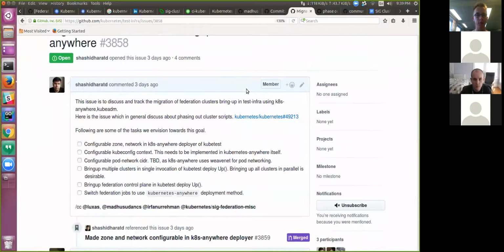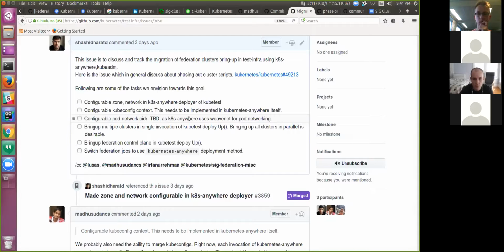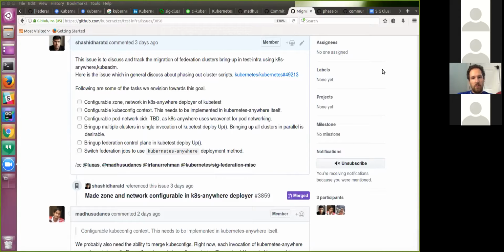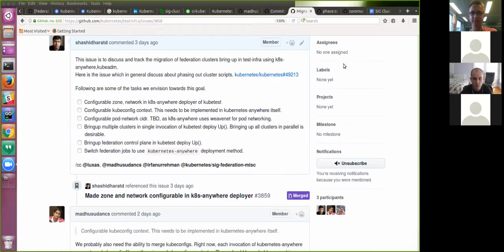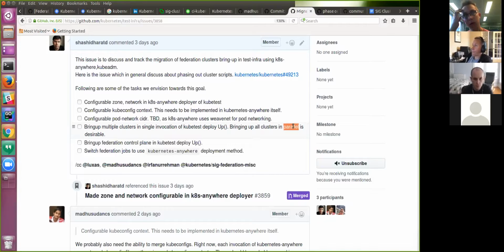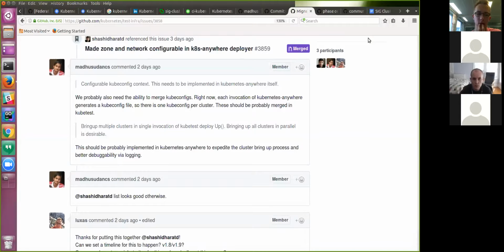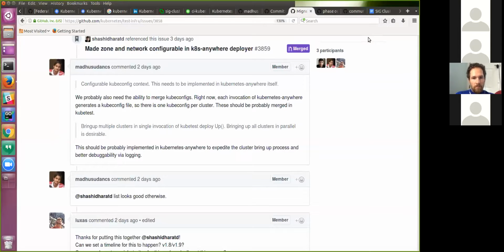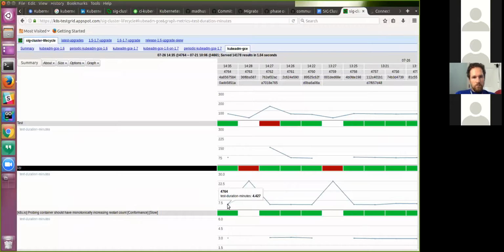Kubernetes SIG Cluster Lifecycle 20170804 - kubeadm implementation